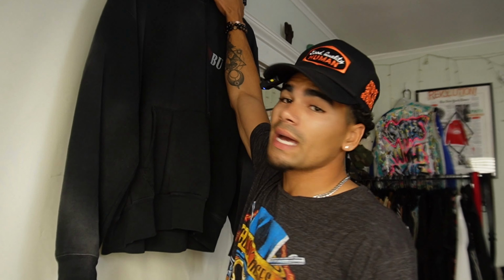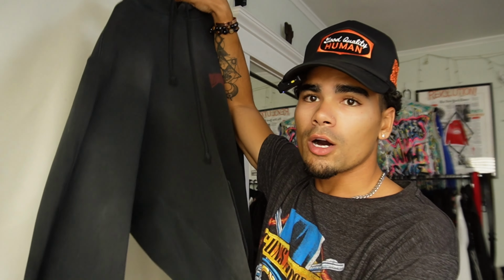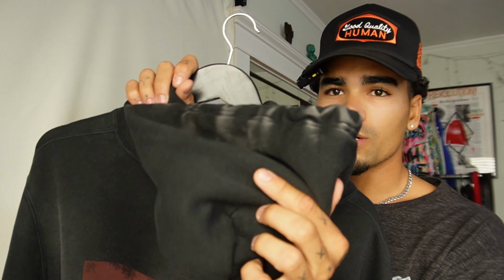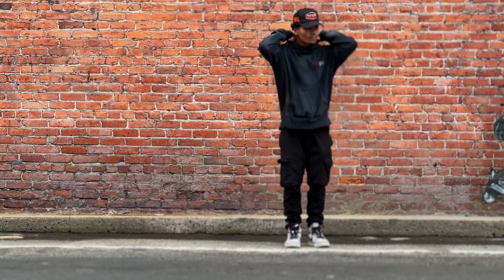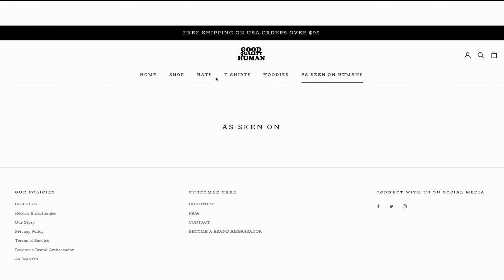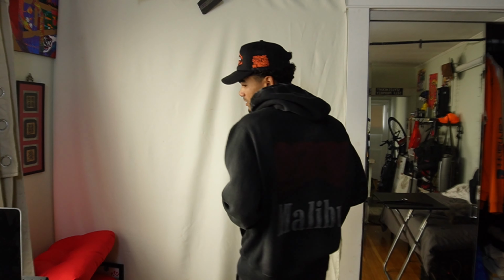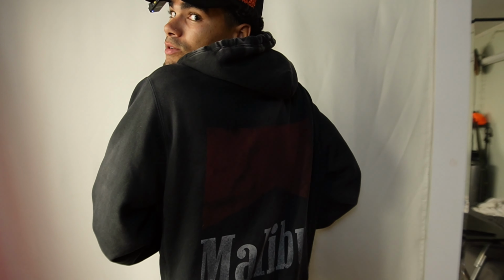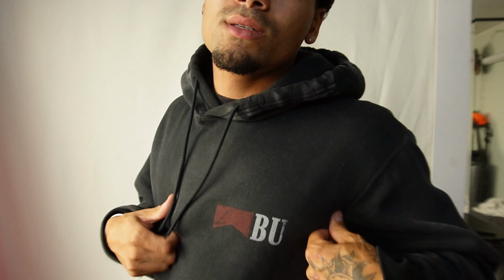Why THIS Hoodie is my Favorite - Must Have Style Review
Please Leave a Like on the video !
Follow me on All social media @stylesmckay